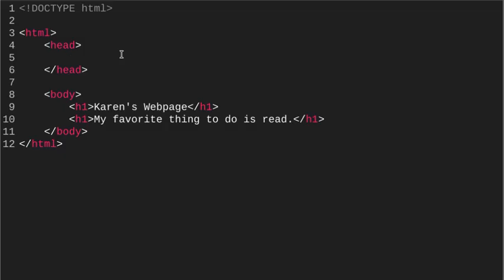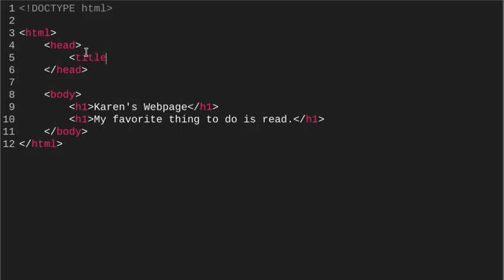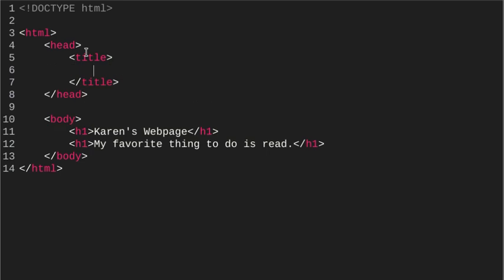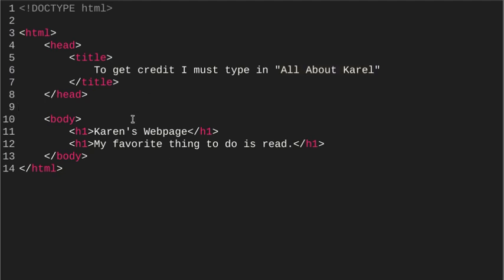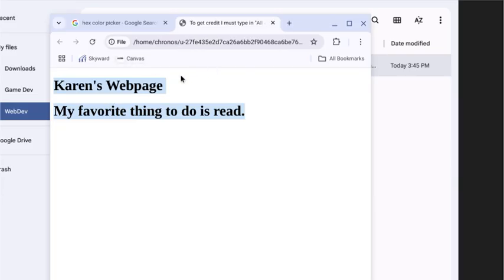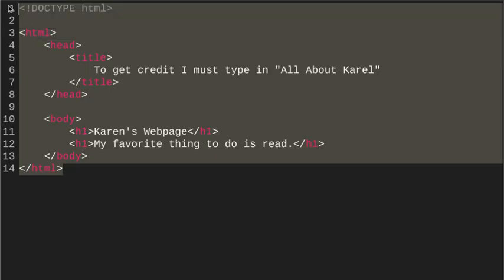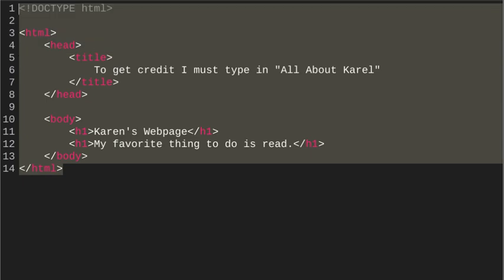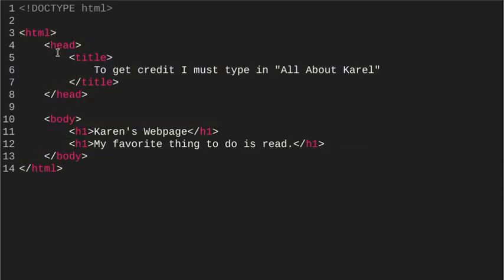The Title Tag (Web Development/Design Unit 2 Lesson 2.6 - HTML Coding)